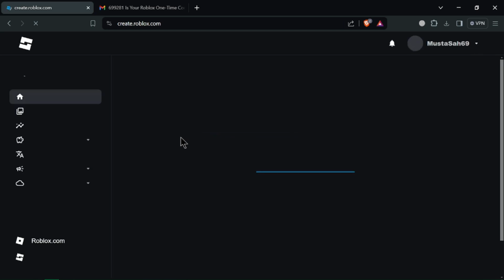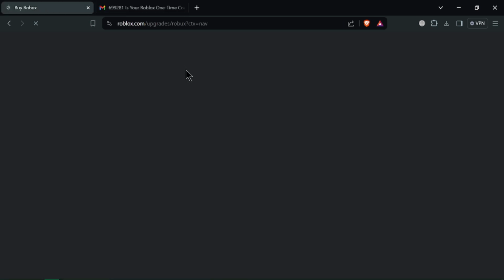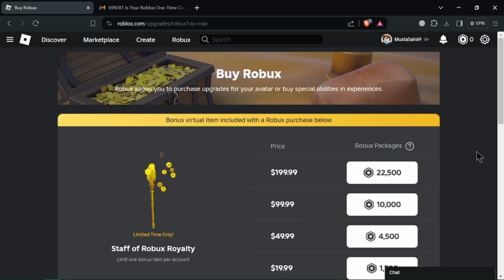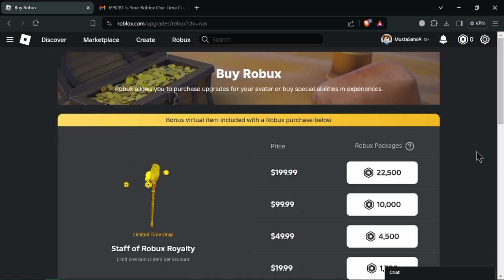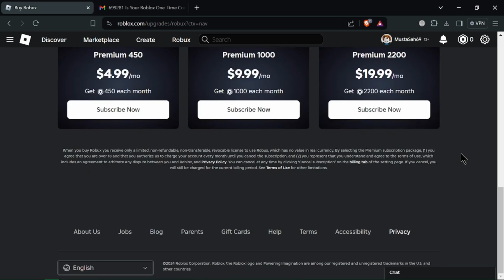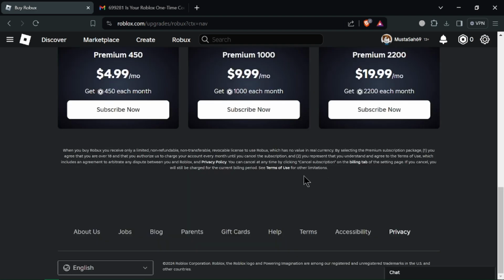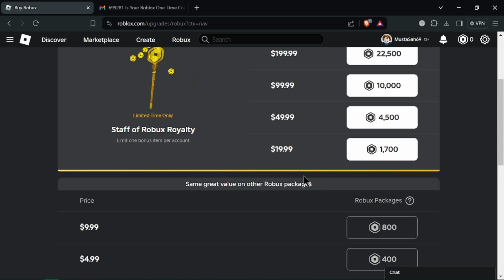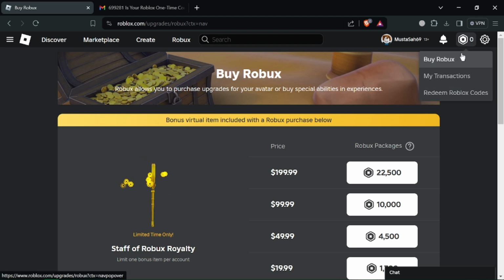How to buy Robux in 2024 (Step by Step Guide)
How to BUY ROBUX
In this tutorial, you'll learn how to buy Robux on Roblox. Robux is the virtual currency used in Roblox that allows you to purchase items, accessories, and other in-game enhancements. This step-by-step guide will show you how to purchase Robux using different payment methods on the Roblox website and app. Whether you're a beginner or have some experience, this tutorial will help you acquire Robux quickly and securely.

⏱️⏱️VIDEO CHAPTERS⏱️⏱️
00:00 Introduction
00:10 How to BUY ROBUX
01:06 Conclusion